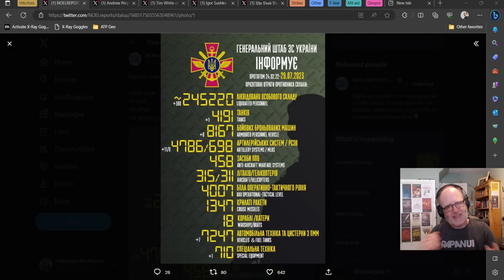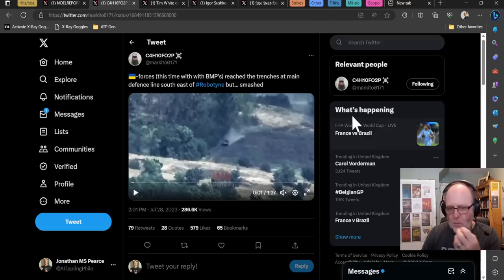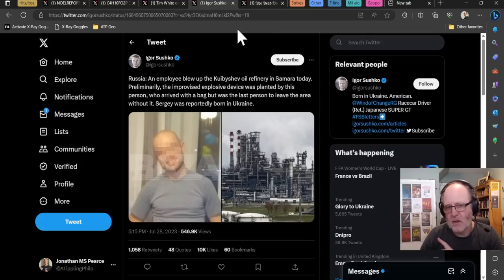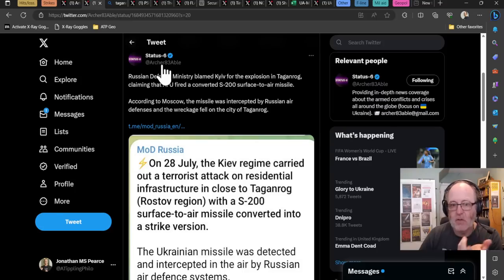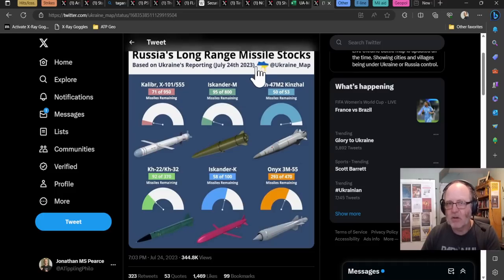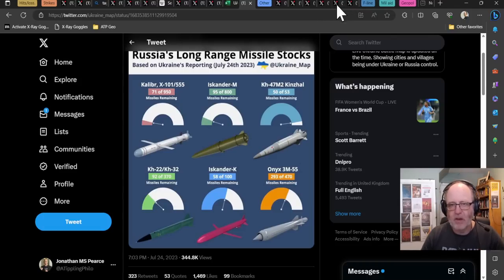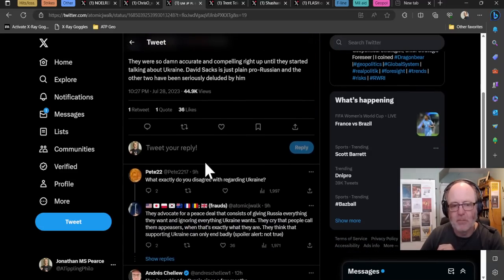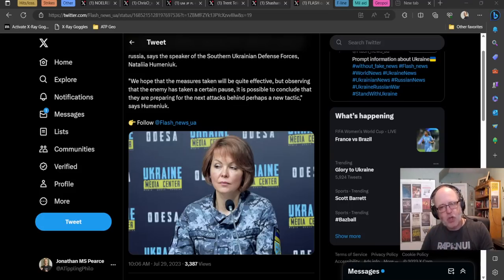Ukraine War Update NEWS (20230729a): Pt 1 - Overnight & Other News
0:00 Start
0:15 Hits/Losses
9:50 Strikes
19:40 Other